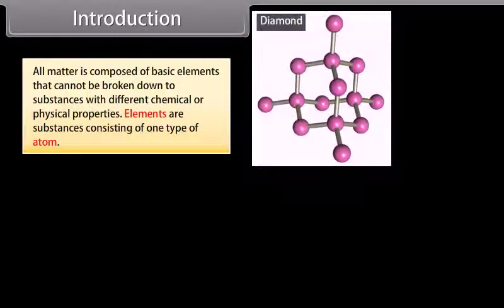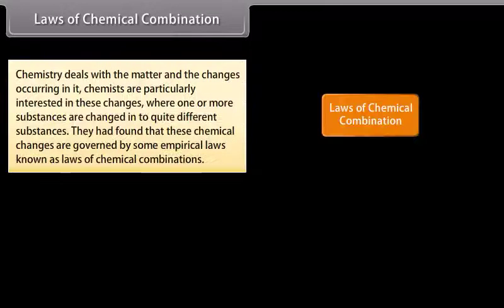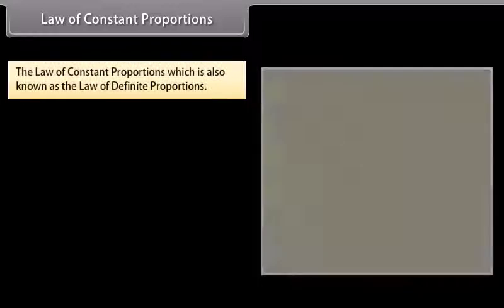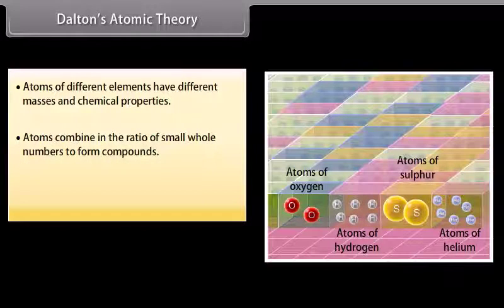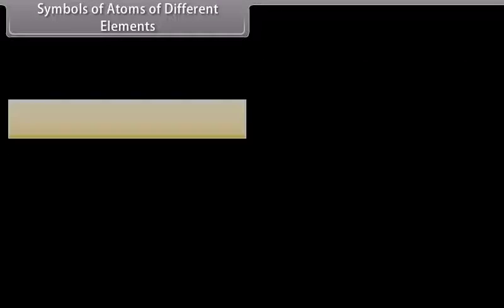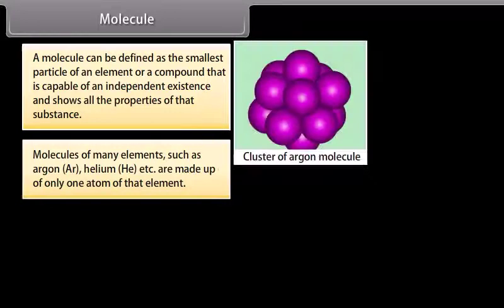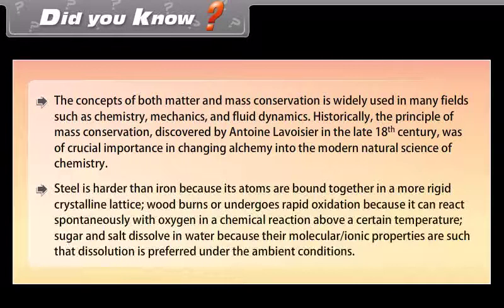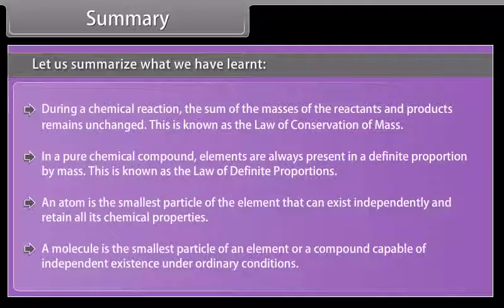Atoms and Molecules I